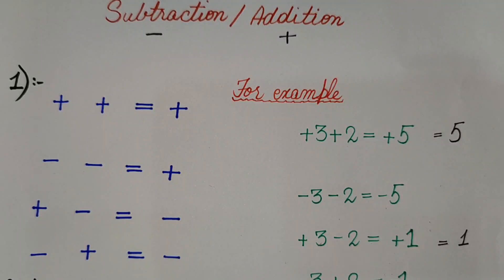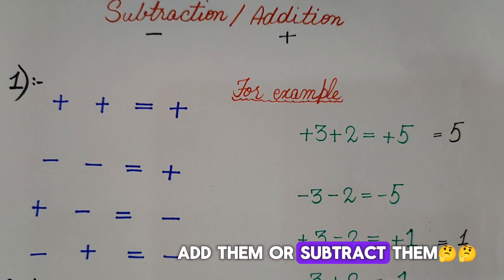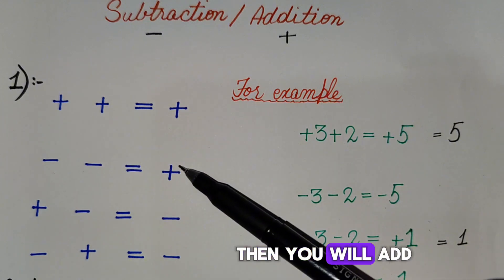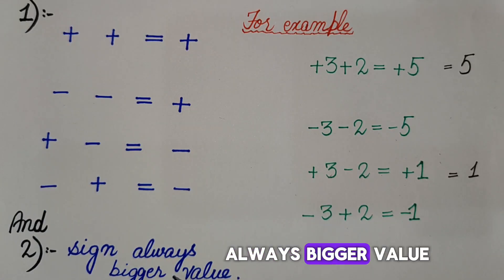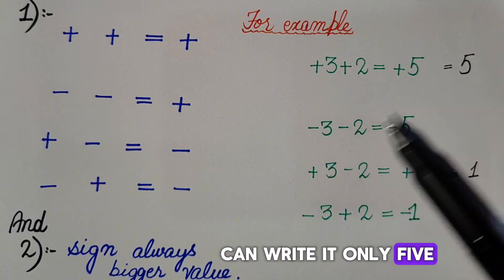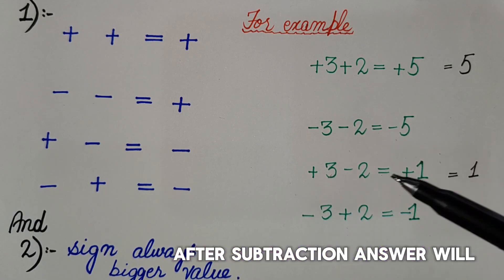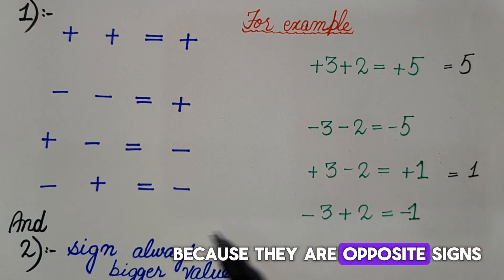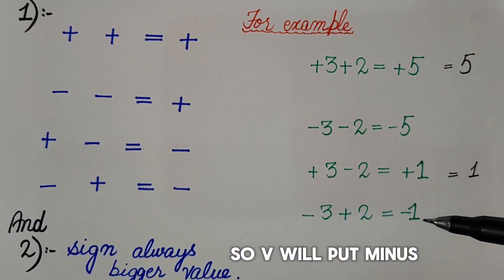Addition rule w.r.t signs!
Ocean of Knowledge provides a platform where you learn maths in easy way.
Welcome to our educational channel! In this video, we delve into the basics of addition and subtraction rules, essential for mastering math fundamentals. You'll learn the core concepts and simple techniques to find the addition or subtraction of two values. We also explore the key rules of addition or subtraction to enhance your problem-solving skills. Whether you're a student or just refreshing your knowledge, this tutorial is perfect for you.